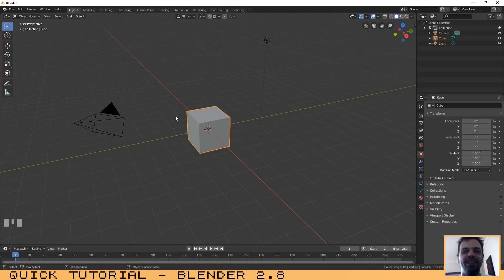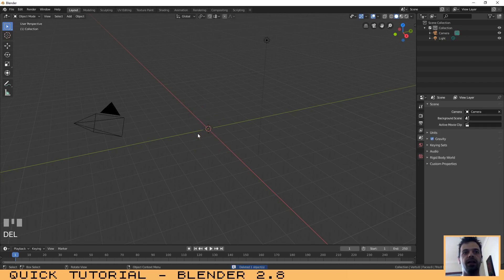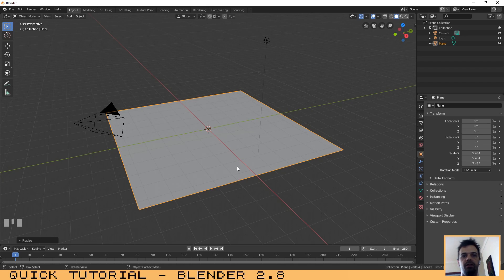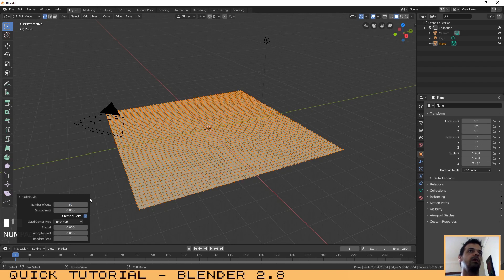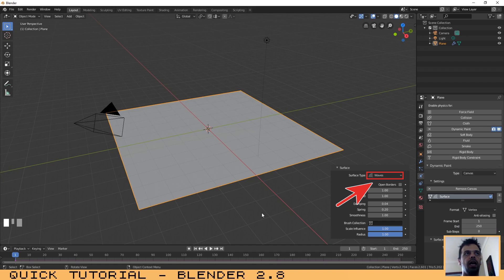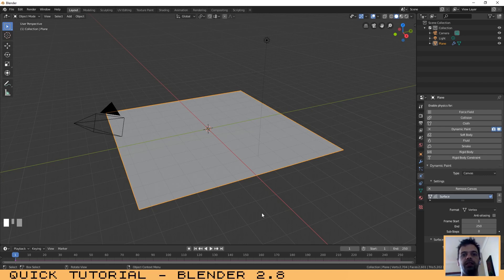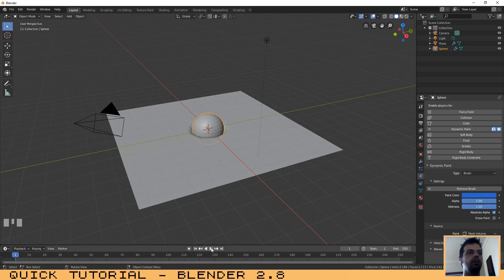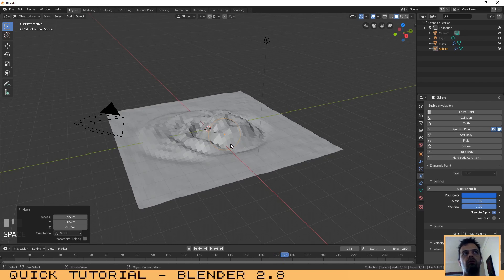How to make water in blender 2.8 || Water Simulation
This channel is about top thing in the world. And i create this channel for learning from video that i share.
Main thing is that many people don't know how to create or make something in blender. So that i tried to share some main video where people exactly learn main thing from blender from my channel.